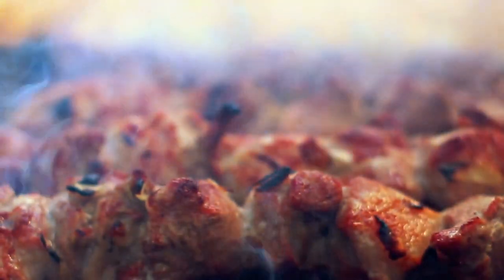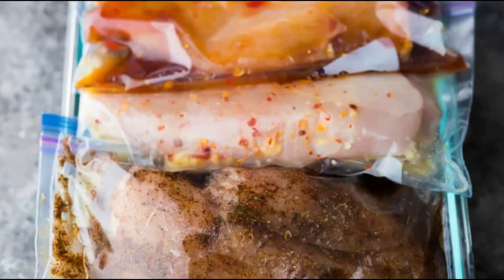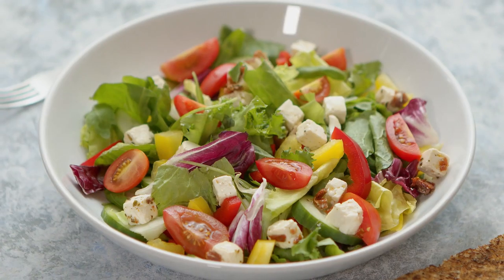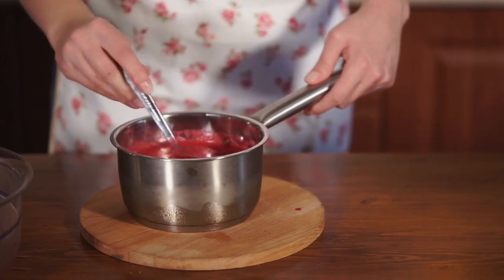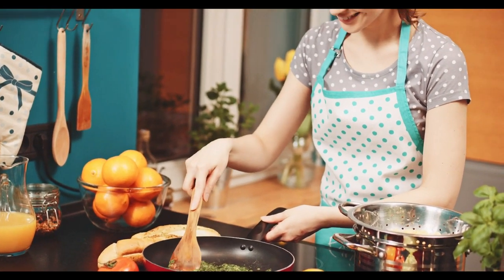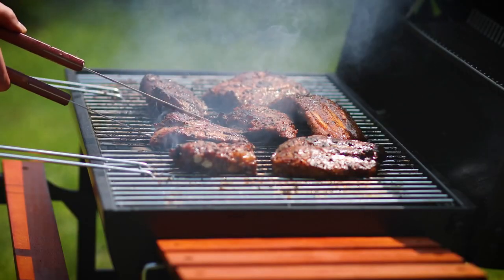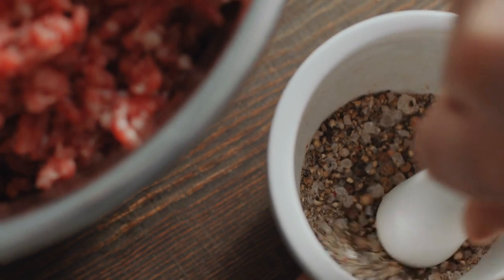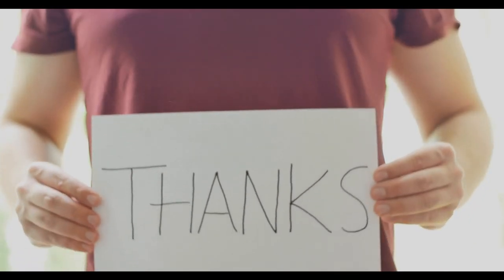Top 10 BBQ Chicken Recipes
Looking for a delicious and easy BBQ chicken recipe? Look no further! In this video, we'll share our top 10 BBQ chicken recipes with you. From simple to complex, these recipes will have you cooking up a storm in no time!

Whether you're looking for a quick and easy meal or something more special, these BBQ chicken recipes are sure to please! Whether you're a beginner or a veteran BBQ cook, these recipes are the perfect fit for you!

About (BBQR RECIPES & TIPS)
🎥 Videos about (BBQ RECIPES, BBQ TIPS and TOP10 BBQ VIDEOS)
🎨 Written, voiced and produced by (BBQR RECIPES & TIPS)